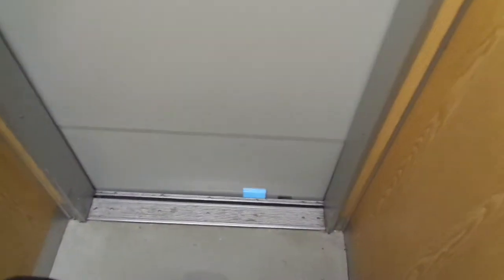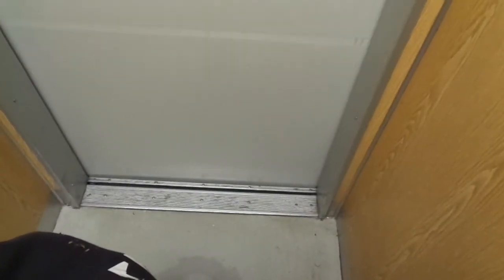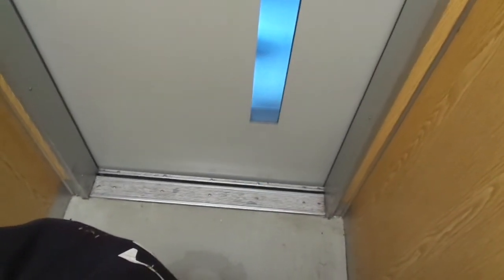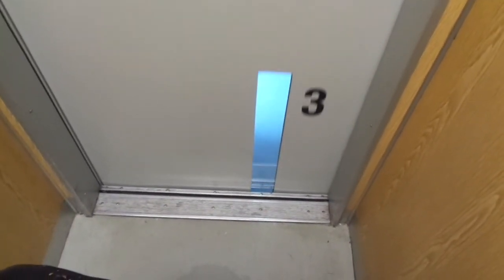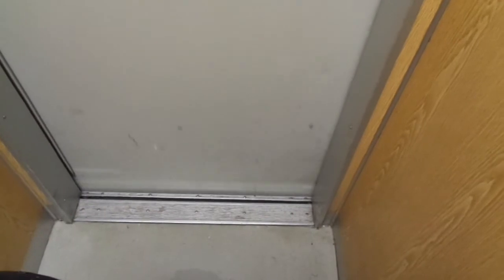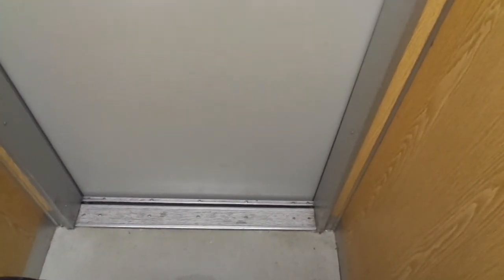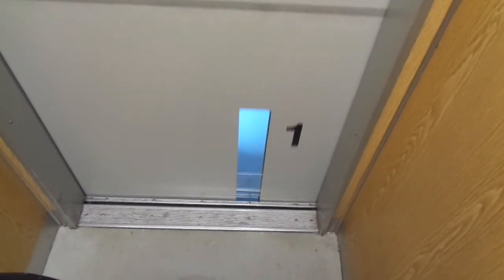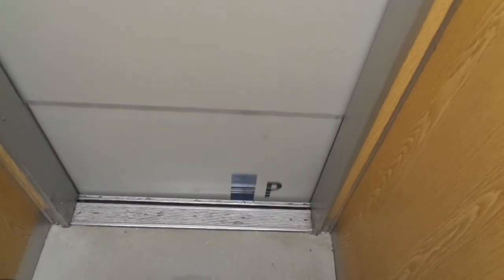Amazing! Original Old 1979 KONE Traction Elevator @ Kuikankatu 15, Piispanristi, Kaarina, Finland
This is one of thirteen elevators in Piispanristi neighborhood or one of the suburbs in Turku / Åbo region, and they are a bit different and will be published with time. Almost all the elevators have been modernized with KONE M and Delta fixtures and one example of a replaced KONE Nanospace, but there are some original 1970s-80s KONE elevators still here (With NPN8 and KONE M Fixtures), though all VALMET-Schlieren elevators are modernized.

Location: Kuikankatu 15, Piispanristi, Kaarina / St Karins, Turku / Åbo region, Varsinais-Suomi / Egentliga Finland / Finland Proper, Finland

Brand: KONE
Type: Traction, KONE NPN8 fixtures
Year installed: 1979 (Only the machine has been upgraded around the early 2000s, otherwise the oldest original in the district today)

Floors served: 7 (P, *1*, 2, 3, 4, 5, 6)
Capacity: 4 persons or 325 kg
Serial: H 41933

The links to the videos you can find down below on the addresses in alphabetical order:

(Kuikankatu 1, Old KONE 1971 modernized with KONE M fixtures in 2002)
(Kuikankatu 3, Old KONE 1970 modernized with KONE M fixtures in 2002)
(Kuikankatu 5, Old Late 1972 VALMET-Schlieren, modernized with KONE Delta Fixtures in Early 2005)
(Kuikankatu 7, Old Early 1973 VALMET-Schlieren, modernized with KONE Delta Fixtures in late 2004)
(Kuikankatu 9, Old Early 1973 VALMET-Schlieren, modernized with KONE Delta Fixtures in early 2005)

(Missing only Kuikankatu 11 and 13, either because they were too boring to be filmed in my opinion or too difficult to get inside)

(Kuikankatu 15, Amazing Original old 1979 KONE Elevator with NPN8 fixtures)

(Kuovinkatu 10, Amazing Original Late 1988 KONE M Elevator finished in 1989)
(Kuovinkatu 12, Unknown Old 1986 (VALMET or KONE) Elevator replaced by KONE Nanospace in 2020)
(Kurjenkatu 3, Old 1971 KONE Elevator modernized with KONE Delta Fixtures in 2004)
(Kurjenkatu 5, Old 1971 KONE Elevator modernized with KONE M Fixtures in 2002)
(Kurjenkatu 7, Old 1974 VALMET-Schlieren Elevator modernized with KONE Delta Fixtures in 2006)
(Kurjenkatu 9, Old 1987 VALMET Elevator moednized with KSS Fixtures but glass doors in 2013)
(Kurjenkatu 14, Amazing Original Old 1984 KONE Elevator with NPN8 fixtures)